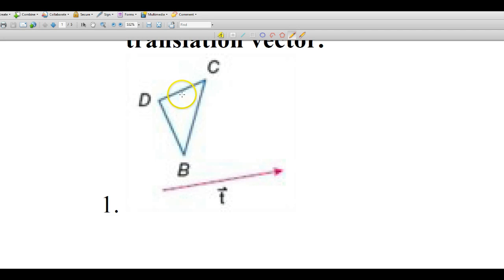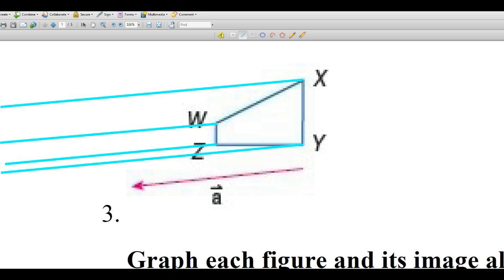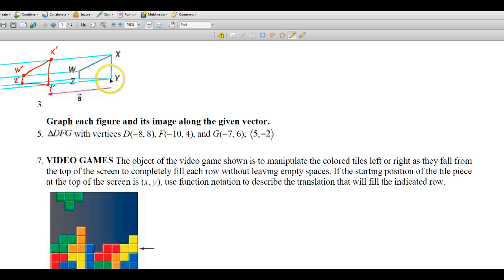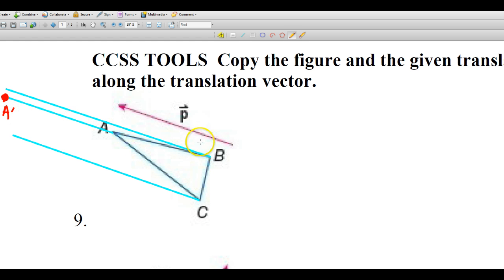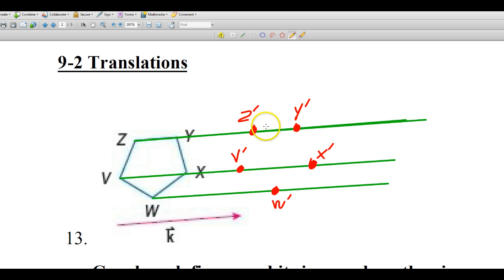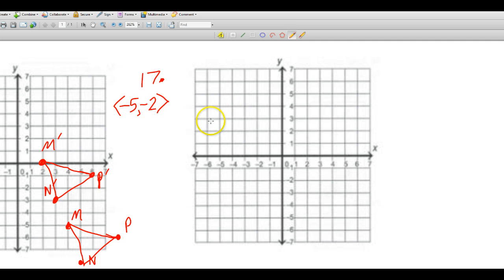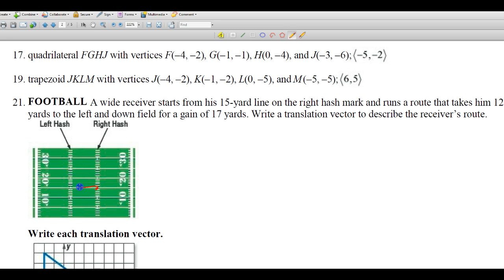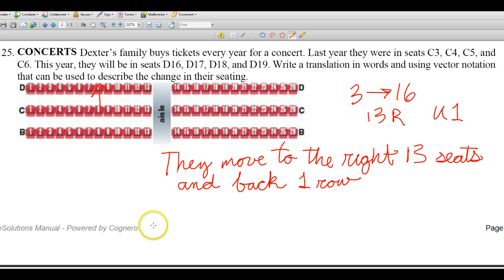lesson 9-2 Translations